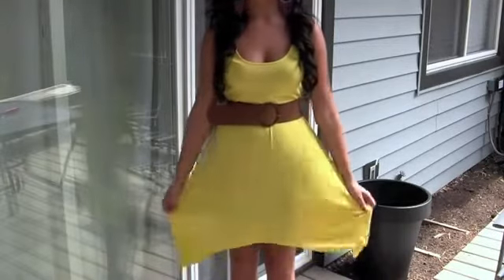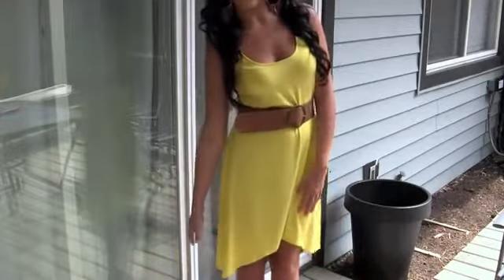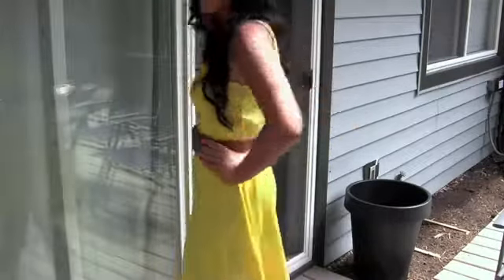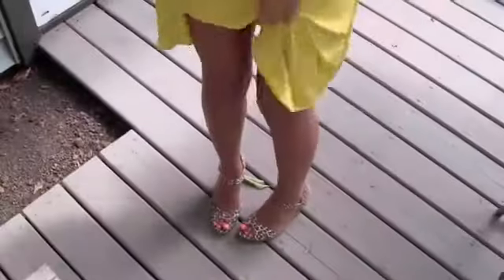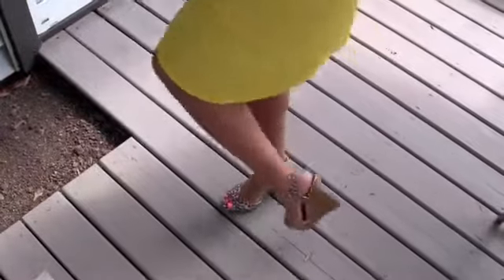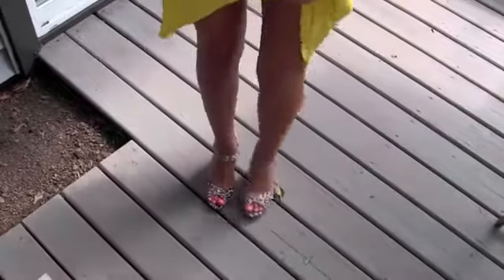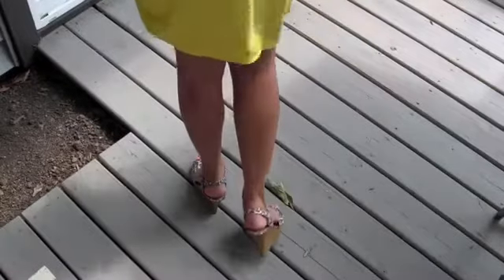OOTD Yellow and Leopard